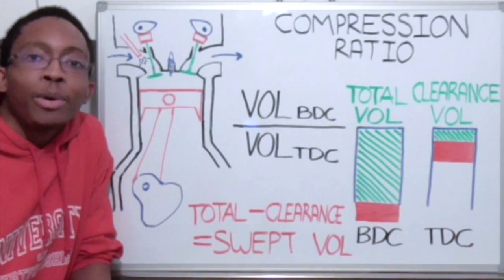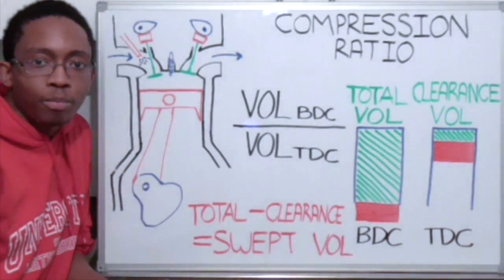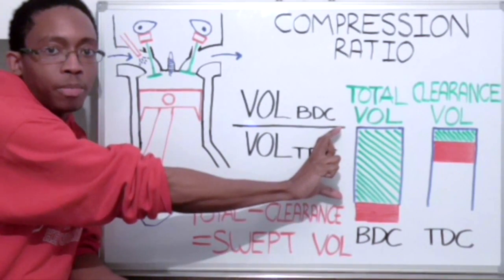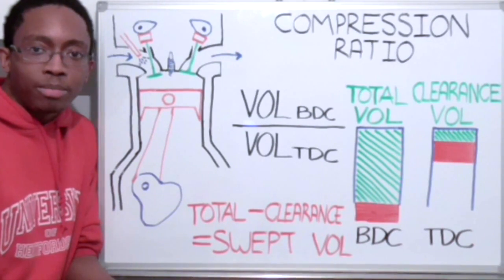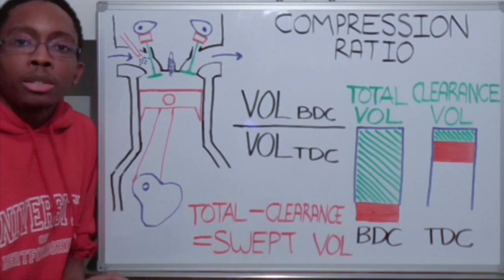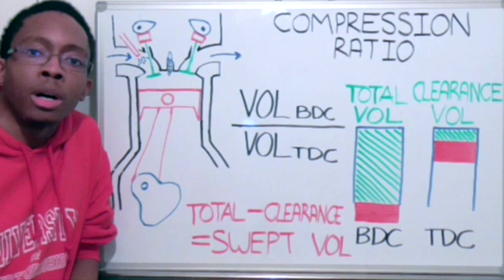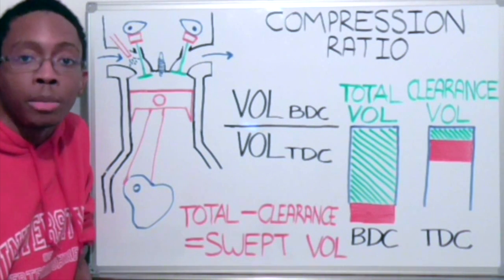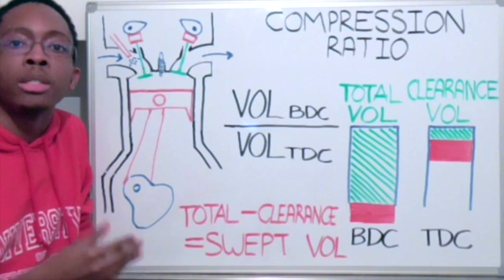Compression Ratio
If you've ever wanted to know what the Compression Ratio of an engine is, and how it affects various aspects within an engine such as the temperature and the pressure, here's your chance! Here we describe what the Compression Ratio is, how it is calculated, how it affects temperature, pressure, and further factors for our engines.

Pssstt! Have you seen Smoothie Sundays yet?? Find out how to create a whole variety of tasty smoothies right here: -